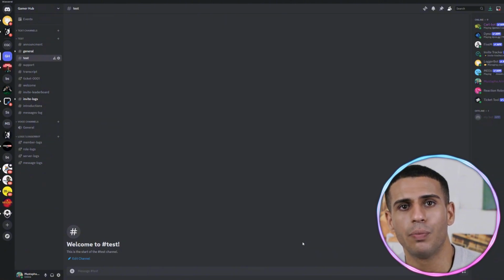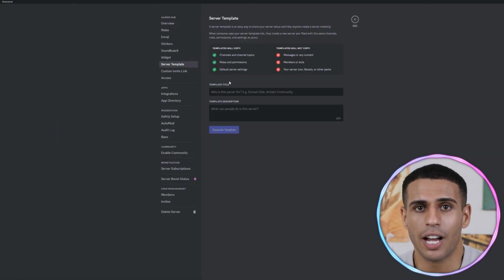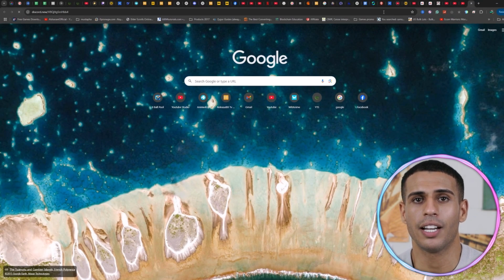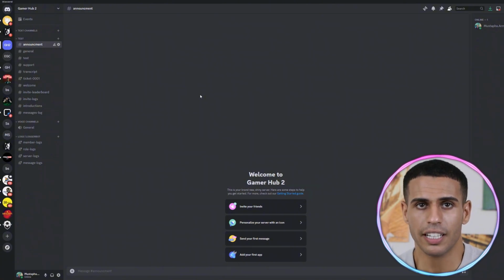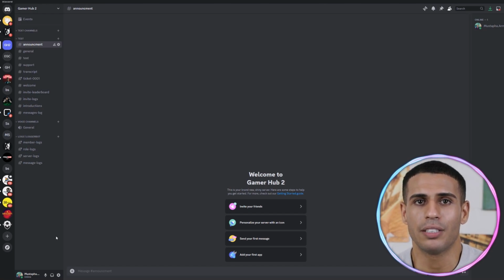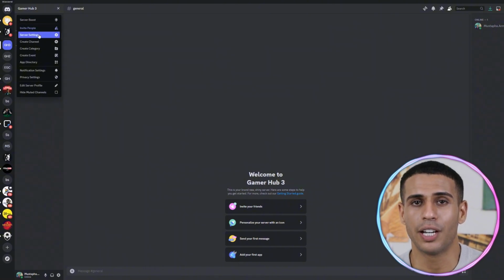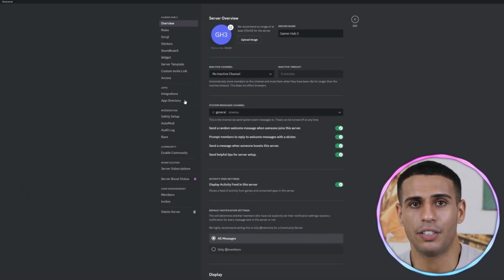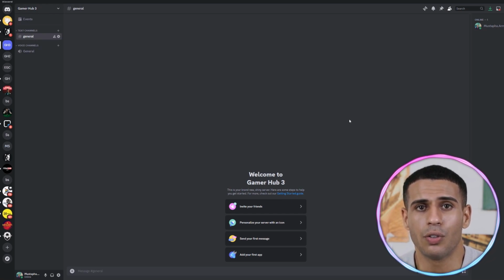How to Duplicate a Discord Server (Step-by-Step Guide!)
Want to duplicate your Discord server without setting everything up from scratch? In this video, I’ll show you how to copy a Discord server using Server Templates—the fastest and easiest way to create an exact replica of your server's channels, categories, and roles! 🚀

📌 In This Video, You’ll Learn:
✅ How to duplicate a Discord server in just a few clicks
✅ How to use Server Templates to copy your server’s structure
✅ What gets copied and what doesn’t (messages, bots, and members)
✅ When to manually recreate a server instead of using templates